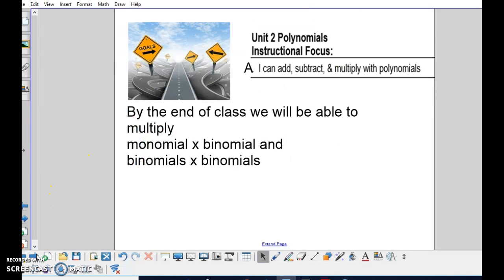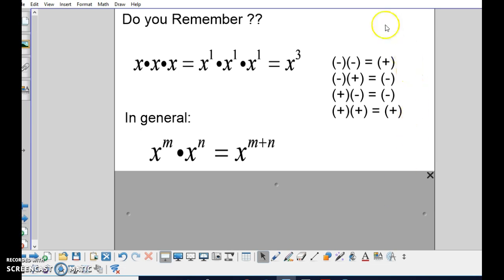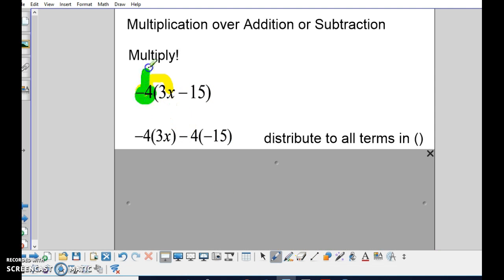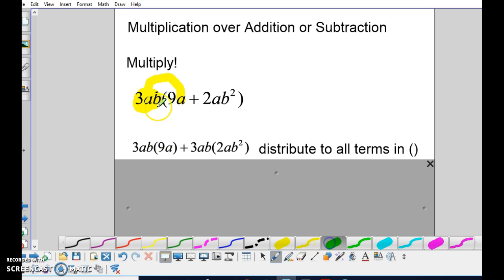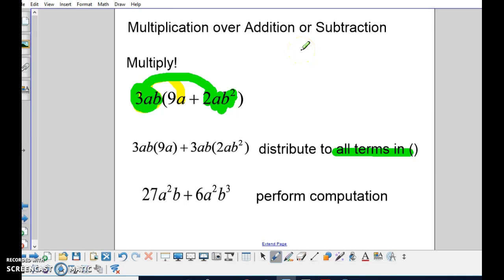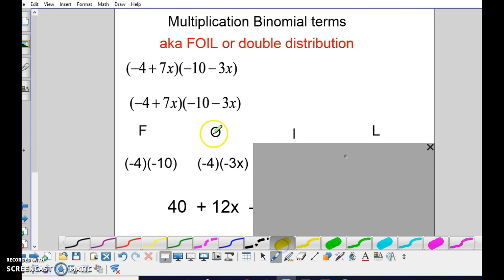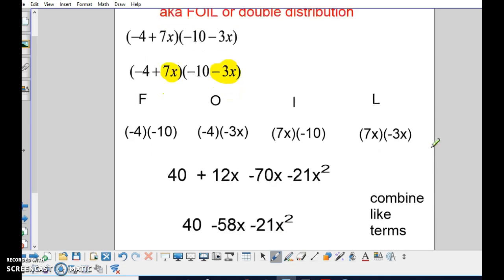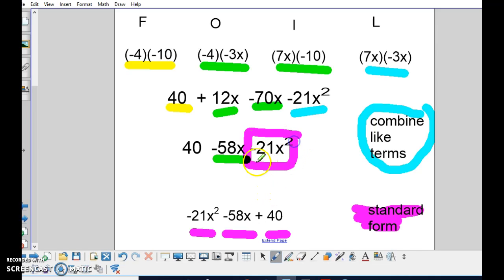Unit 2 Lesson2 Polynomial Multiplication